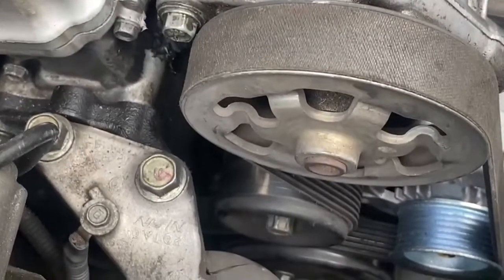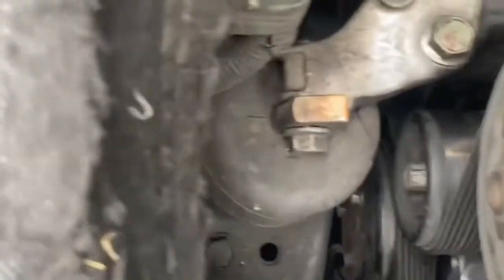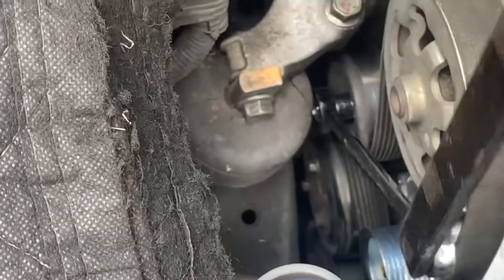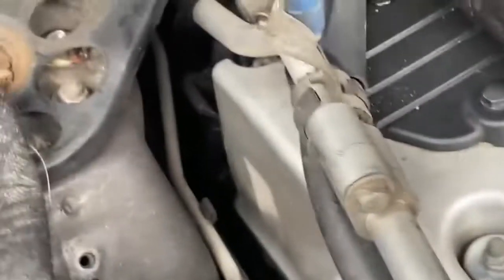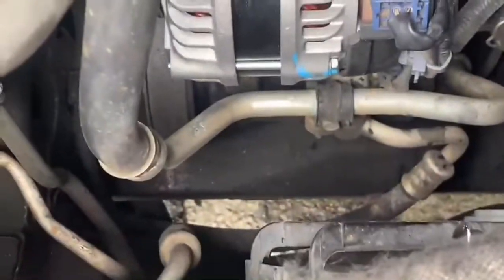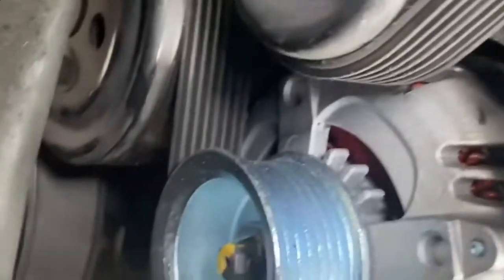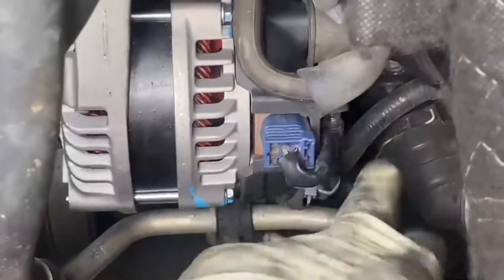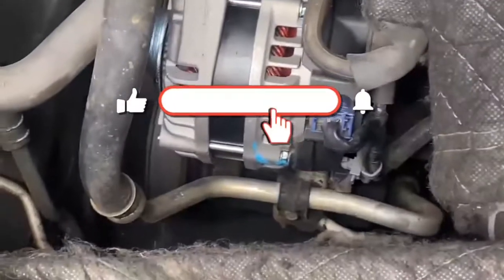How To Remove The Alternator On A 2009 Honda Accord 4 Cylinder!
Must see demonstration and explanation on how to remove the alternator on a 2009 Honda Accord!

The “W” walks you through what parts you need to remove or bungee out of the way in order to gain access to the alternator!

This part was purchased at Autozone and is a Carquest brand.

Keep It Rollin You Know What Time It Is!